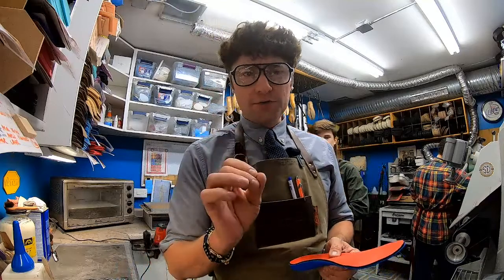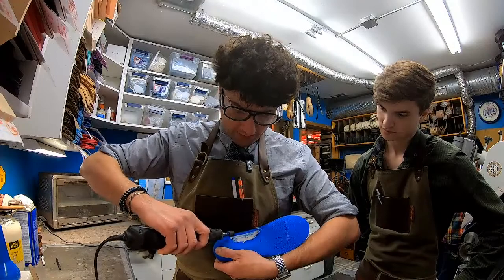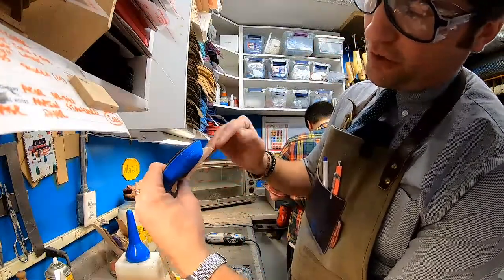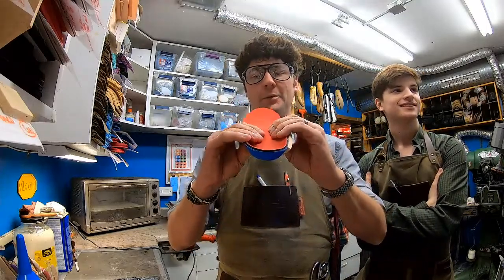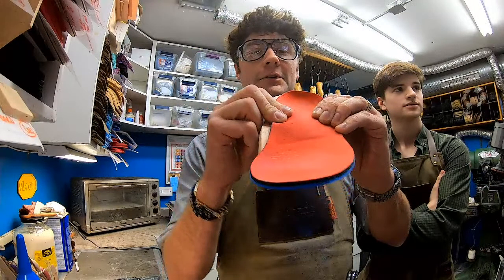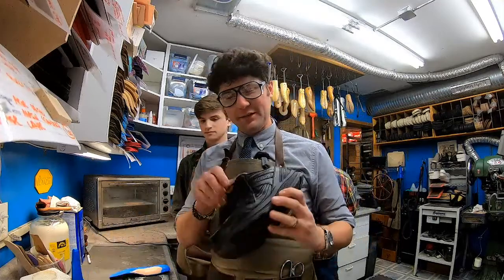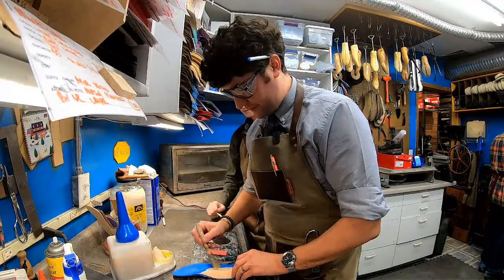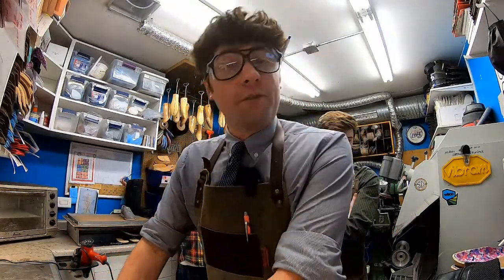Chiappetta Shoes Workshop Live - Orthotic Modifications and Adjustments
Welcome to Chiappetta Shoes Workshop Live!

On today's Workshop Live, we're working with an A6 foot type that has been going through some serious PlantarFasciitis as well as an irritation around the injection site of three cortisone shots she received approximately four weeks ago. The plantar fasciitis has been an issue for about two years and this customer walks about 20,000 steps per day when working her full-time job at Menards. We sold her a pair of PowerStep Plus inserts and the Saucony Echelon Walker a little over four months ago. The shoes and inserts were working great but the customer had the cortisone shots scheduled and she thought that would help (four weeks ago). The custome says the cortisone shots helped also the area became enflamed, puffy, and very sensitive AND has been the same way for around four weeks! This sensitivity and inflammation makes anything that touches the area irritated and uncomfortable, hence our WORKSHOP LIVE!

Modification Details: We're looking to maintain the medial (Scaphoid) arch support but soften it up a lot by removing the 2mm plastic (poly pro) material at the core of the Powerstep Plus insert. To maintain stability and to help keep the foot form completely collapsing the insert, we are filling the excavated area up with two layers of 6mm P-Cell material (~20 durometer). We are following that up with a 3mm EVA LongitudinalArchBar.

Intensions: We're trying to remove any firm pressure on the inside part of the arch but still create some support and stability for this foot type. Typically A6 foot types are on the more higher-arch and rigid side and in this case, we do not see any significant compensation creating issues with the knees or hips (thank God with how much she walks!). With the reduction in pressure, we still want to help correct some of the mechanics hence the ArchBar... that will help elevate the mid-foot and distribute the weight more evenly in movement from mid-stance to toe-off.